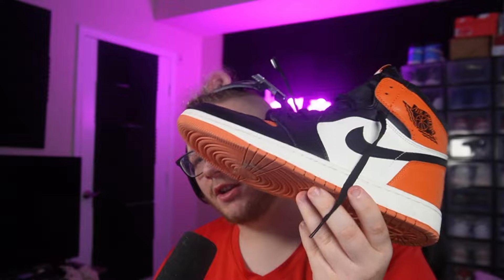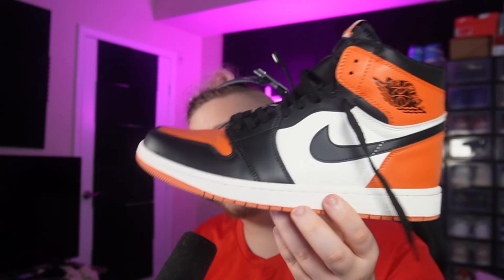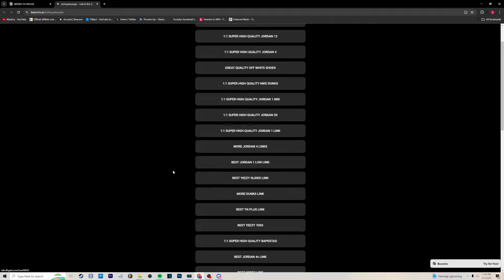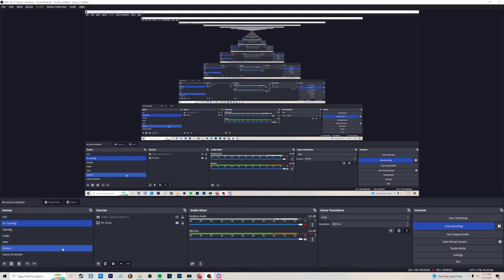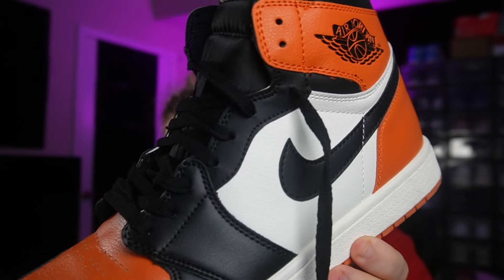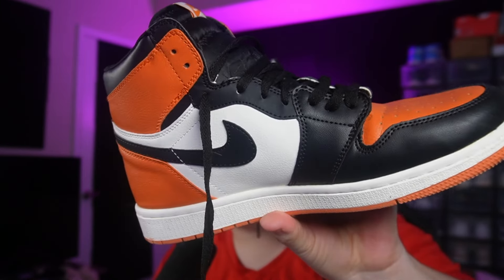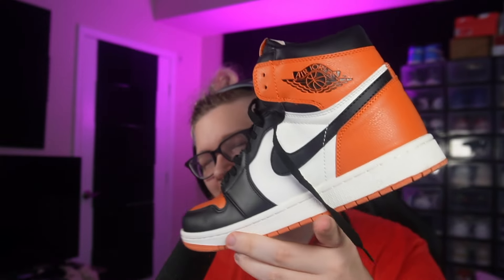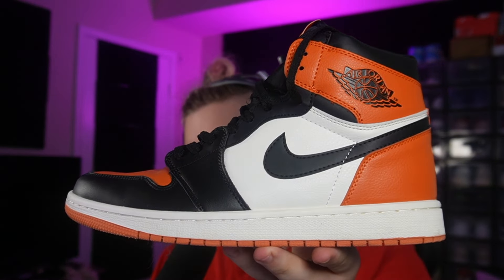Jordan 1 "Shattered Backboard" Review | DHGate Shoes Review | Is DHGate a SCAM?